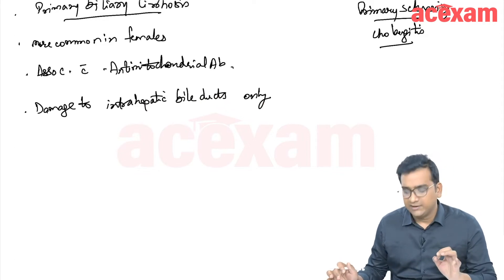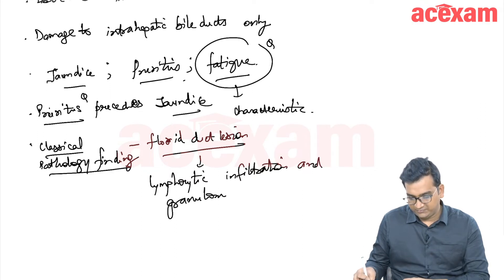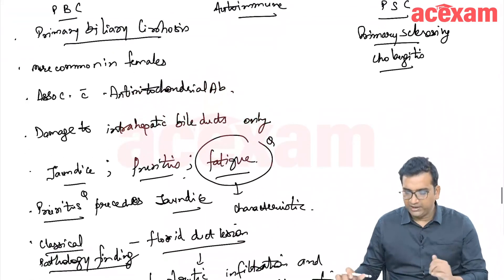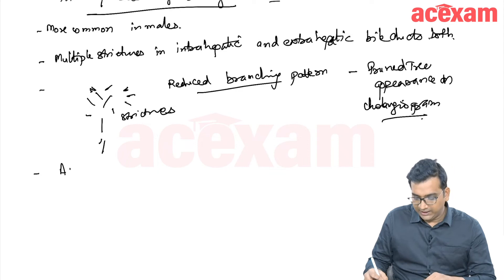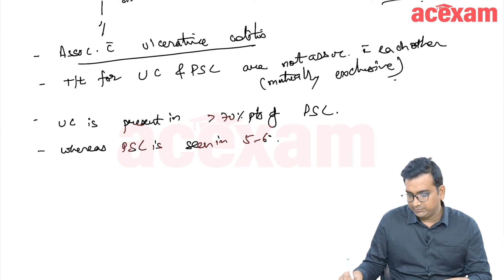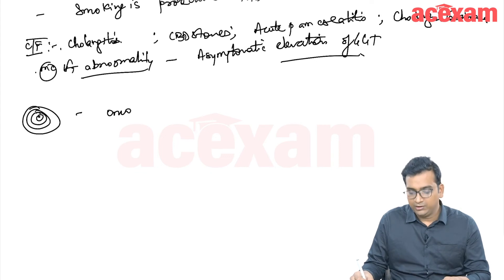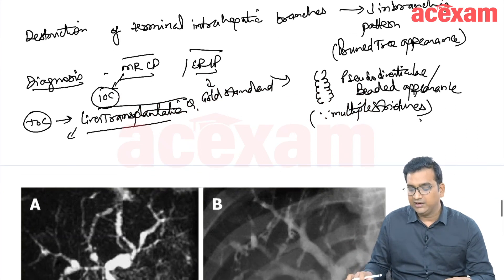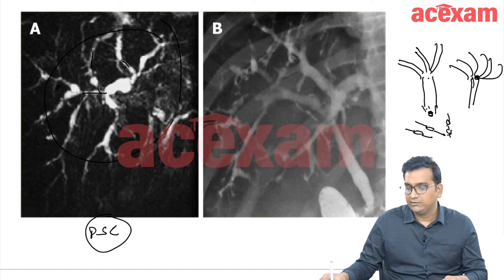Primary sclerosing cholangitis (PSC) and Primary biliary cirrhosis (PBC)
In this video Dr Ashish Sachan is taking a lecture on the topic - Primary sclerosing cholangitis (PSC) and Primary biliary cirrhosis (PBC)  - symptoms, treatment and differences between the two